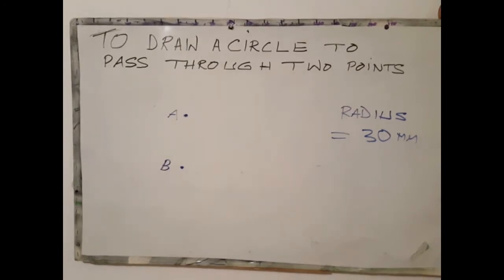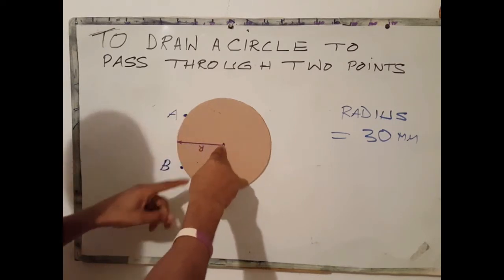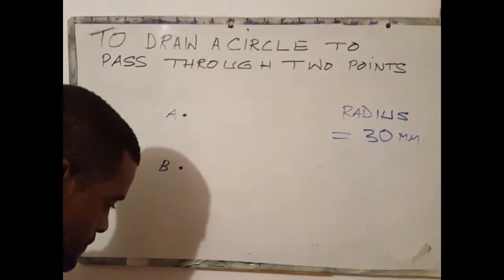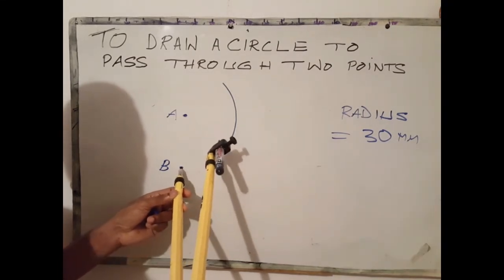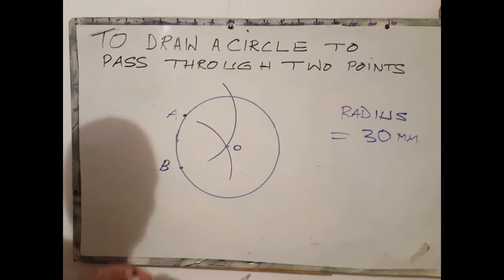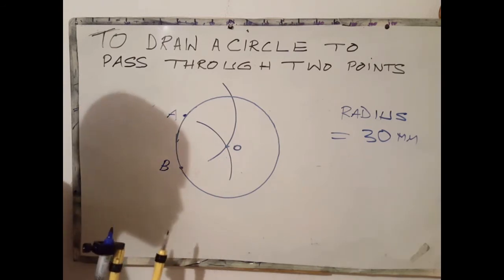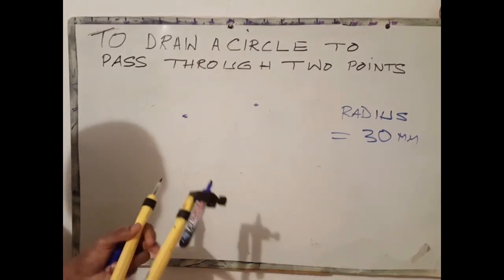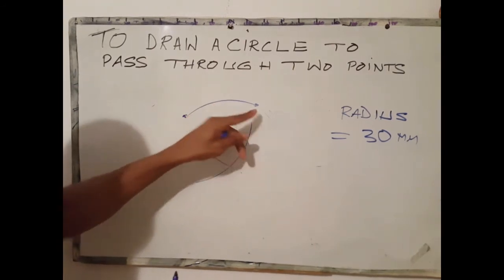To draw an arc of given radius, to pass through two points.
This video shows how to draw  an arc of given radius, to pass through points.